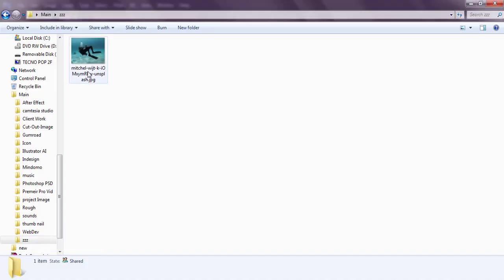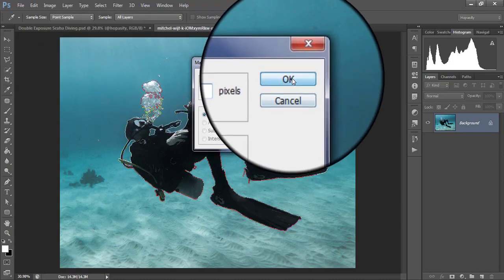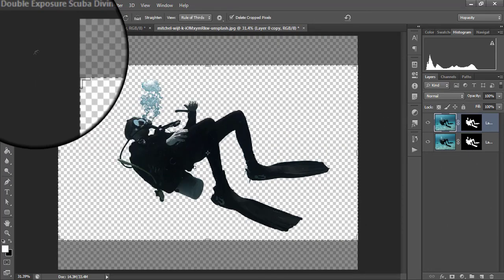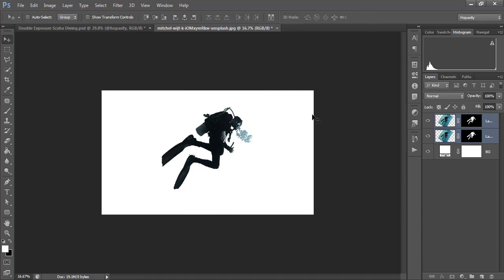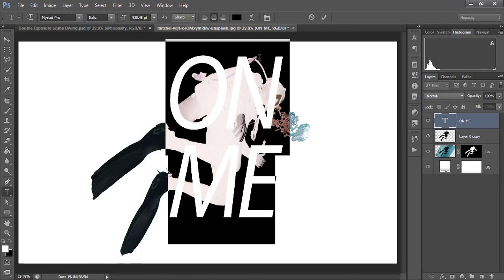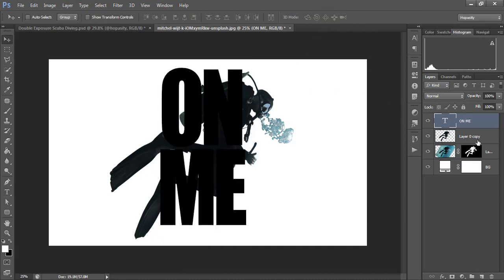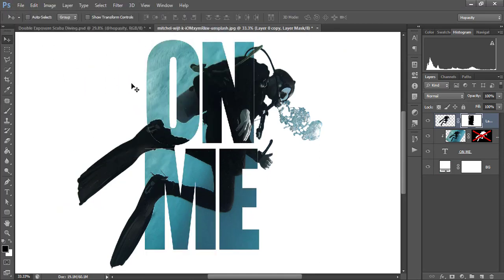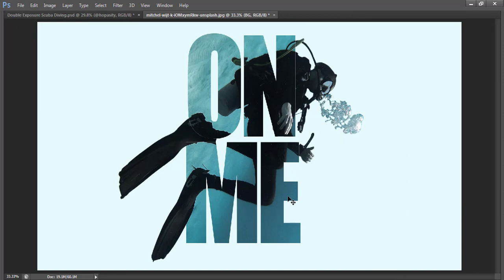Double Exposure Text Effect in Photoshop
In this tutorial, we are going to be learning how to create Double Exposure Effect using Adobe Photoshop.

Firstly we are going to be downloading an image of a scuba diver and then importing it into Adobe Photoshop and then do the following:

PHOTOSHOP PROCESS
1. Import the first image
2. Use the pen tool to cut out the image from the background
3. Add a vector mask
4. Ctrl + J to Duplicate the image
5. Apply the Vector mask
6. Place in the canvas area
7. Ctrl + T (Command + T 'Mac user')
8. Create Text: "ON" and "ME"
9. Load the outline selection of the Text
10 Select layer mask
11.paint through the text with the brush tool
12. invert the selection
13. paint through the text with the brush tool
14. remove any part affect the image

 Watch Video for better understanding

Export as a 'JPG'

Image Credit: Photo by Mitchel Wijt on Unsplash

Font Used: Impact

CREATED BY - Alex Anie

For more information follow me on all social media @hopasity

By subcribing to my Telegram channel you get the raw file sent directly to your pc (Zip File)

STAY-SAFT
Covid-19